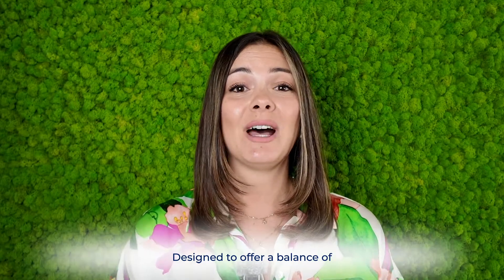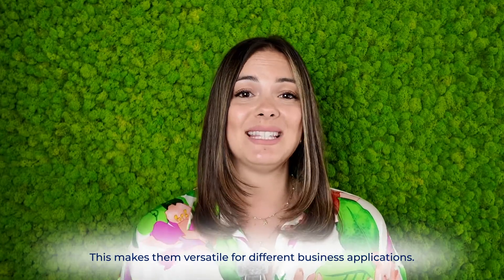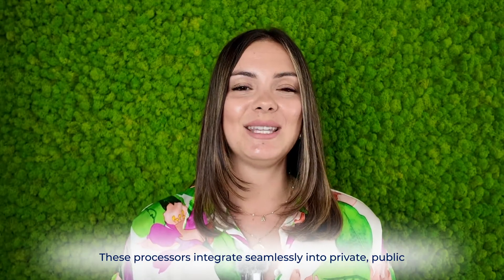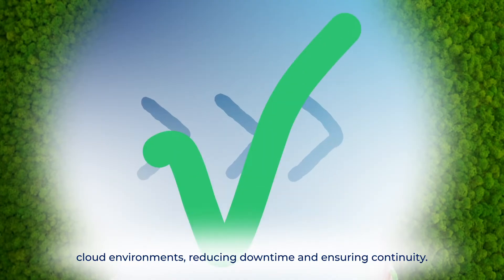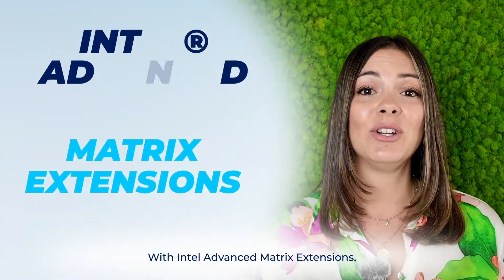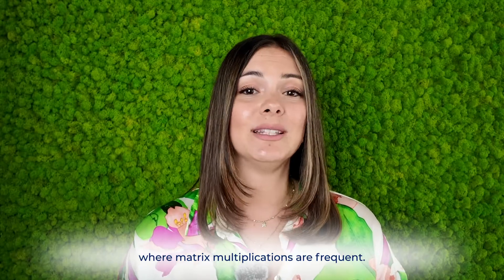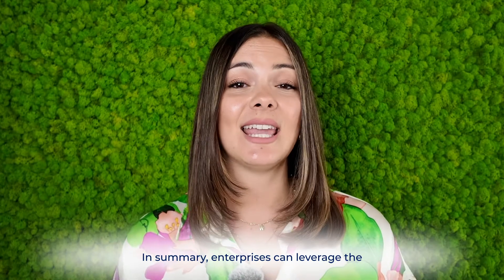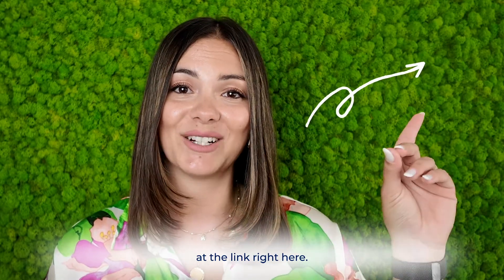How Intel® Xeon® 6 Processors Power Innovation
Intel® Xeon® 6 processors ensure your business can handle diverse workloads efficiently, drive innovation, and stay ahead in the AI-driven landscape.

Here's how:

- Hybrid Architecture: P-cores for high-performance tasks and E-cores for efficient parallel processing.
- AI Excellence: Intel® Advanced Matrix Extensions and Vector Extensions accelerate AI workloads, enhancing both training and inference phases.
- Hybrid Cloud Scalability: Seamless integration into private, public, or hybrid clouds for flexible and scalable operations.
- Enhanced Performance: Intel® Accelerator Engines boost performance for AI, data analytics, networking, and high-performance computing.

Watch my video to learn more.

What's in this video:

0:00 Introduction
1:20 Intel® Xeon® 6 Processors: designed to meet diverse performance and efficiency requirements
2:46 Intel® Xeon® 6 Processors: engineered for the most demanding clouds
3:51 Intel® Xeon® 6 Processors: enabled to simplify the AI journey
6:04 Conclusions